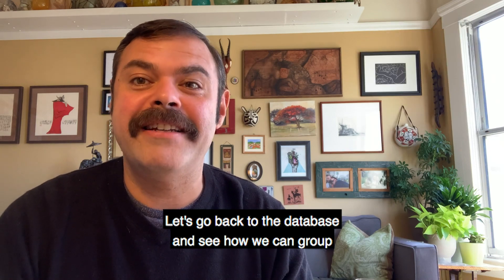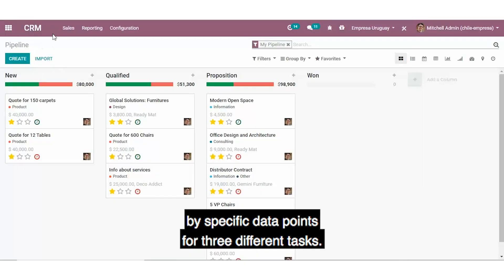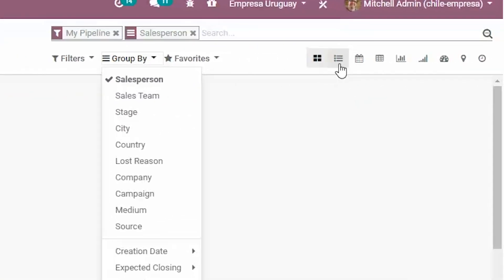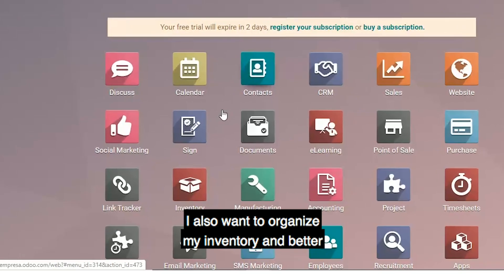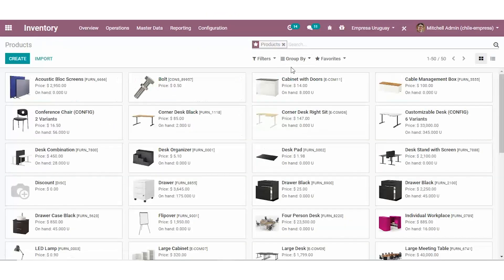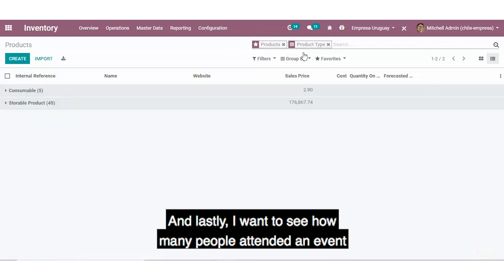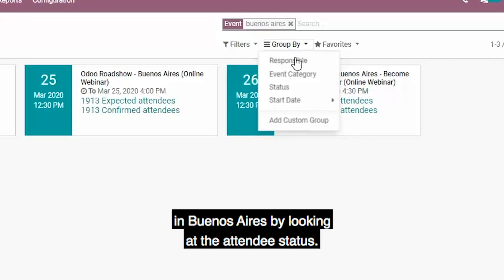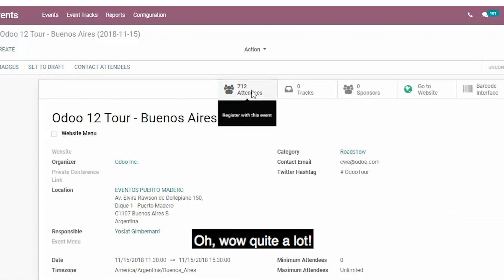Tips and Tricks: Groups!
This edition of Odoo's Tips and Tricks will teach you about how the groups feature in Odoo can make your workflows even faster!